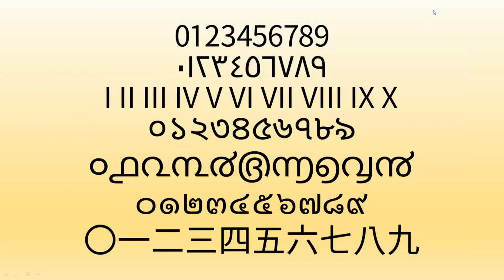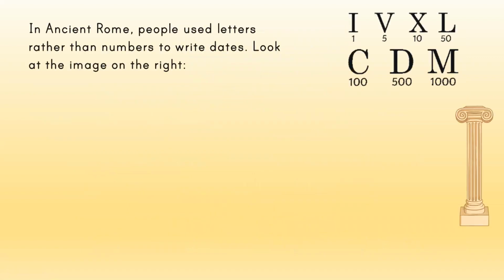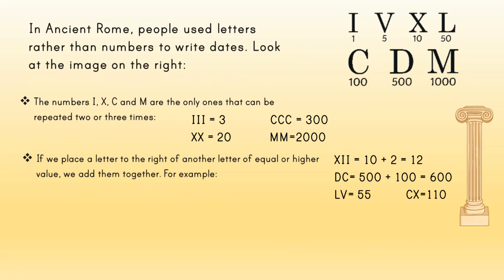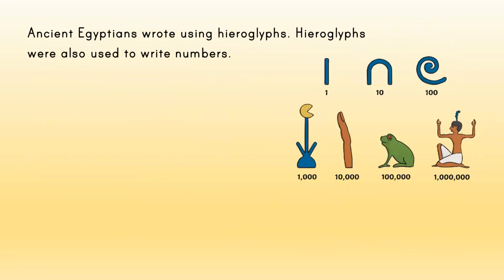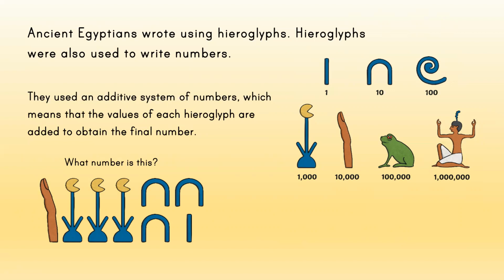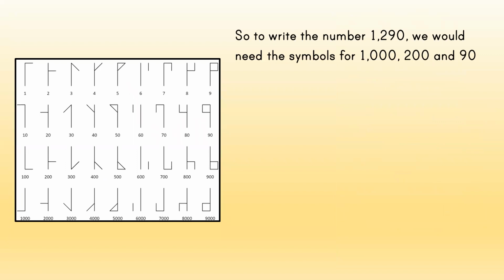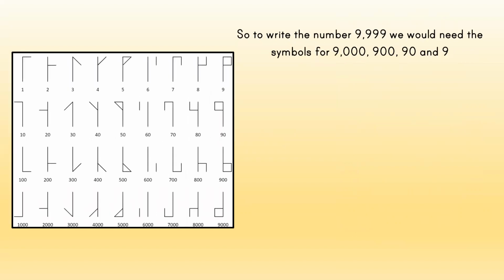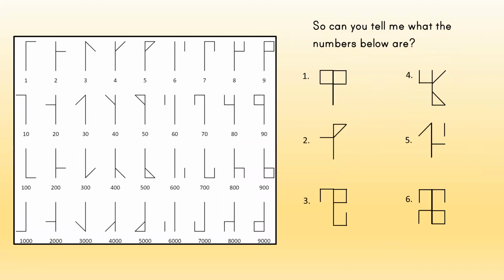9th February Maths Challenge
A maths challenge set this week by Mrs Watson. Have a go and don't forget to email your work in!